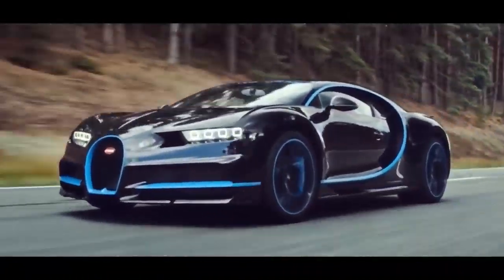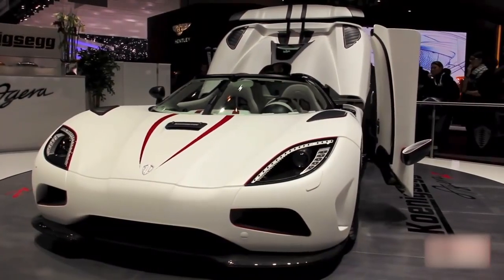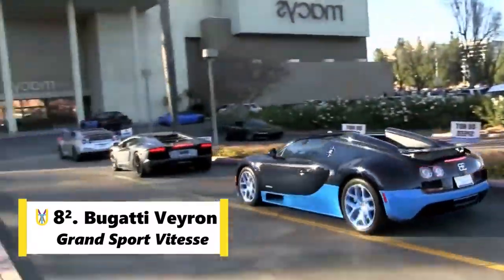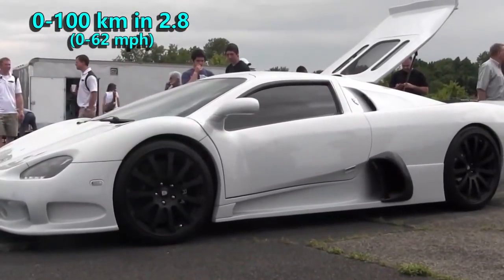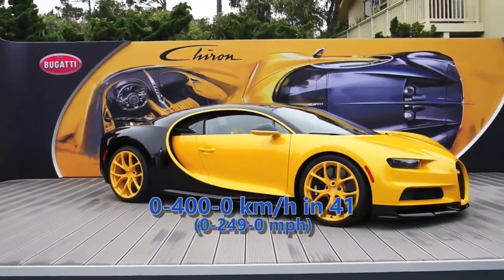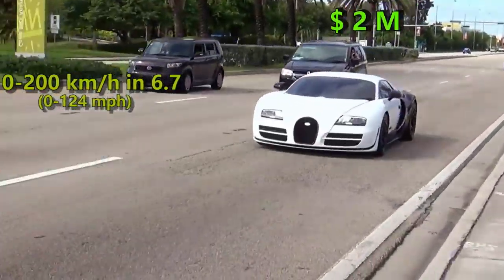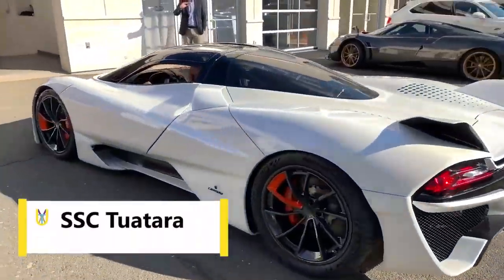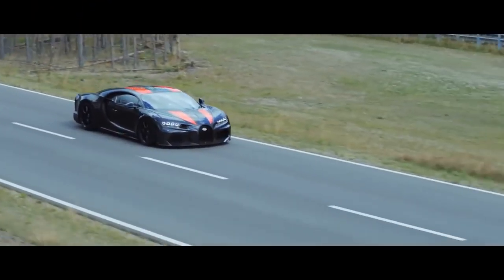TOP 10 Fastest Cars in the world 2020